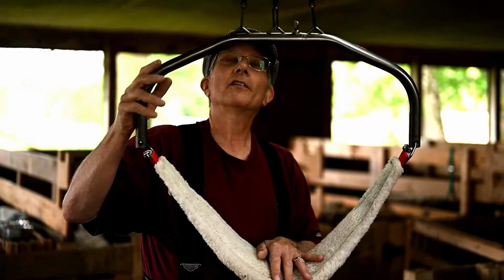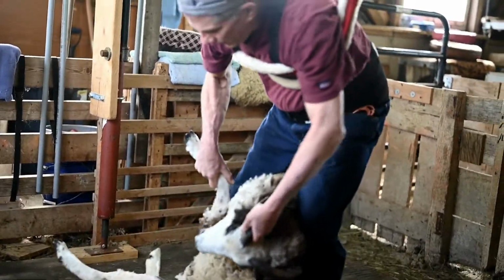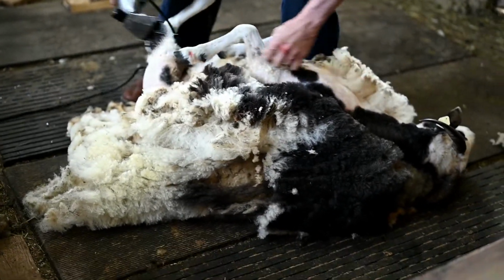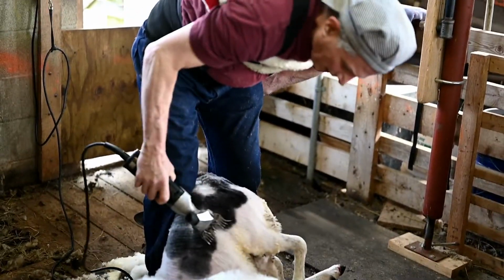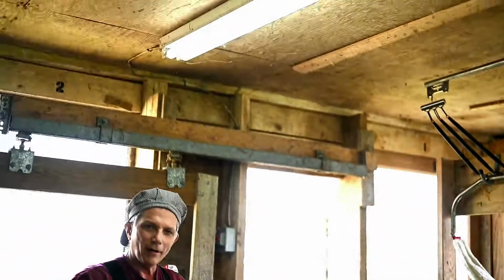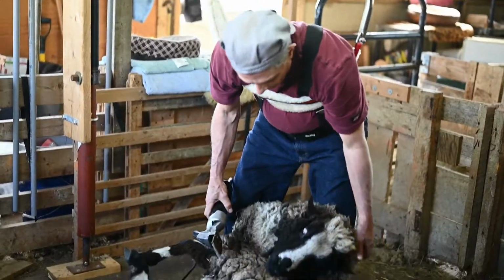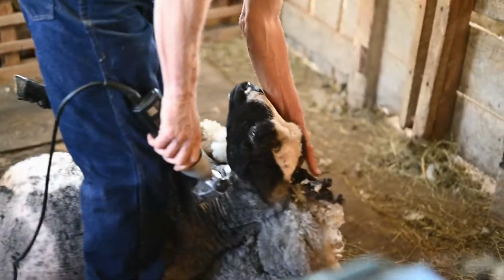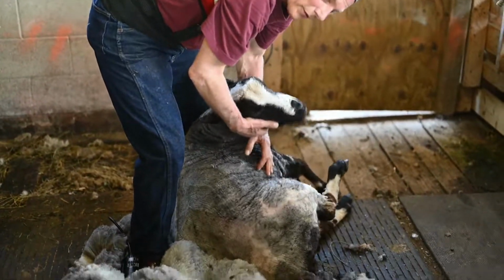Sheep Shearing 2022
Sheep Shearing 101 for 2022. I thought I would share some shearing from this year.